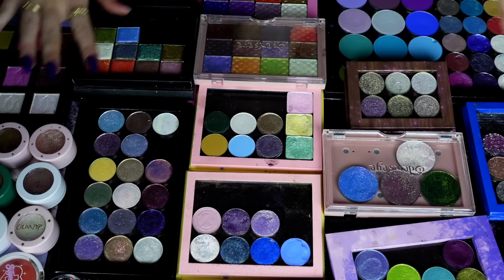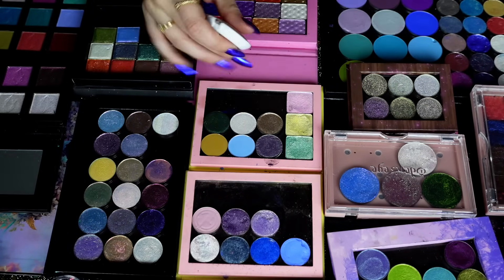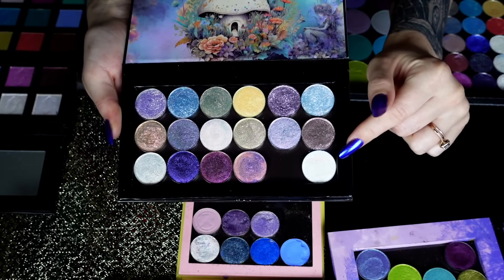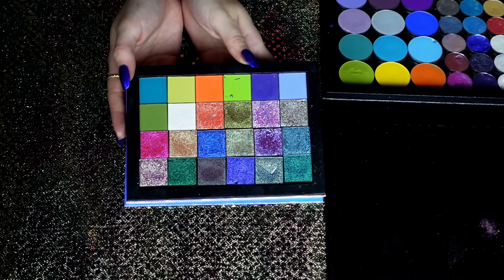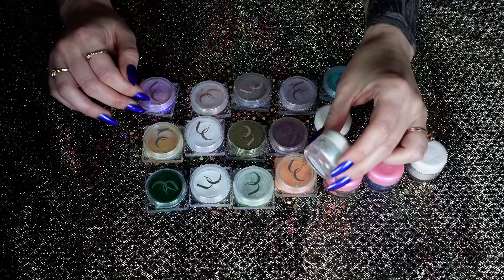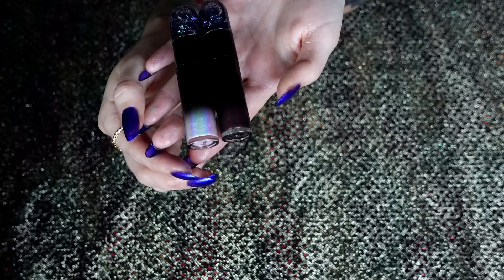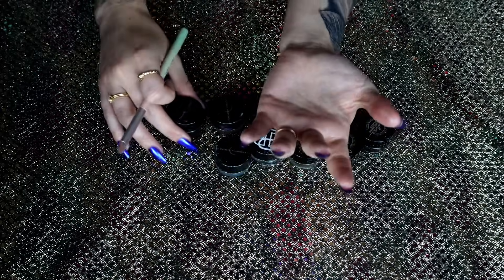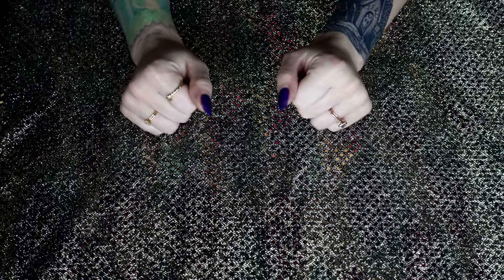2023 Makeup Collection & Declutter | Single Shadows, Glitters, Liquid Shadows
2023 Makeup Collection & Declutter | Single Shadows, Glitters, Liquid Shadows

What I'm Wearing:

FACE:
•Milk Makeup Hydrogrip Primer* //
•Flower Beauty Skin Smoothie Primer* //
•Smashbox Always On Foundation* //
•Flower Beauty Afterglow Serum* //
•Milk Makeup Concealer* //
•Rare Beauty Undereye Brightener* //
•Glossier Wowder* //
•NYX High Glass Finishing Powder (unavailable)
•Rare Beauty Power Boost Bronzer Stick* //
•Nabla Freckle Marker* //
•Rare Beauty Setting Spray* //

EYES:
•Milk Makeup Hydrogrip Eye Primer* //
•NYX Glitter Primer* //
•Orglamix Lucid Dreams Glitter (unavailable)
•Colourpop Fluffie Pencil (unavailable)
•NYX Medium Brown Brow Glue* //
•Lawless Teddy Bear Brow Pencil* //

LIPS:
•Lawless Pink Slip Pencil* //

📫Betty-Jean
     5745 SW 75th St # 287

FAQ~
A: Dry/Normal.